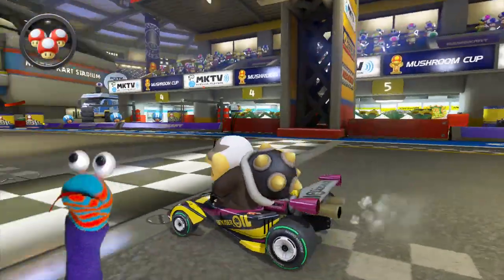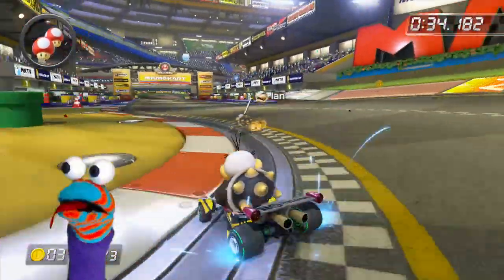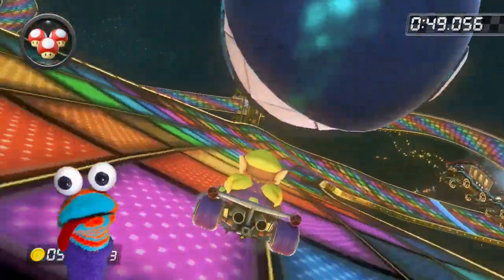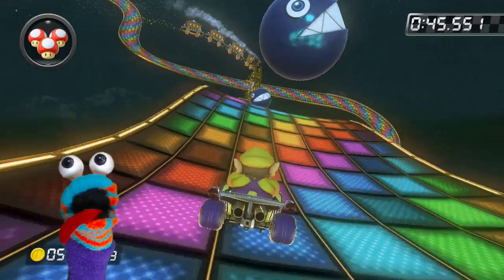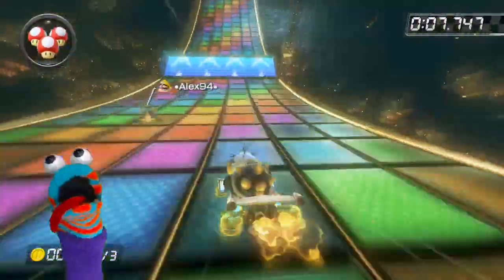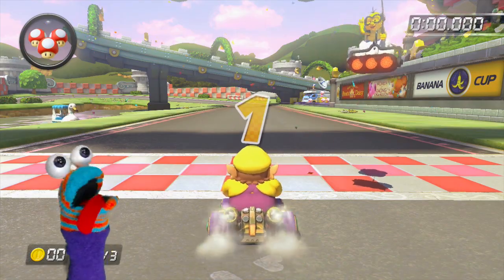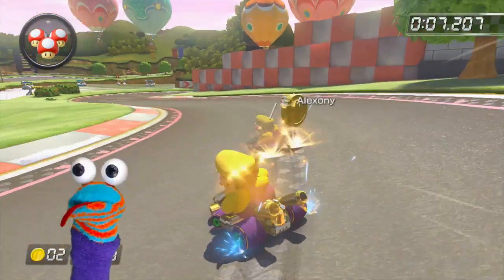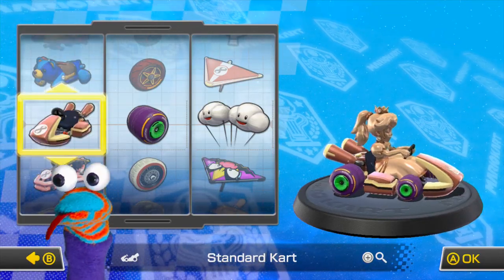How to Fire Hop in Mario Kart 8 : Charlie Sock Plays!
How do you fire hop in Mario Kart 8? When can you fire hop in Mario Kart 8? I have the answer!

This video is a fun description of fire hopping in Mario Kart 8! I go through the ins and outs of the newly discovered mechanic!